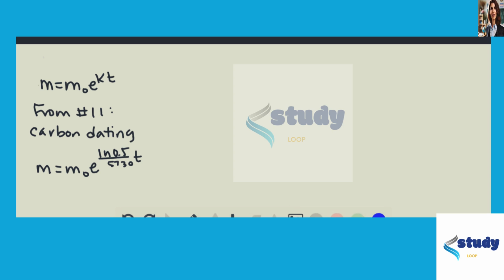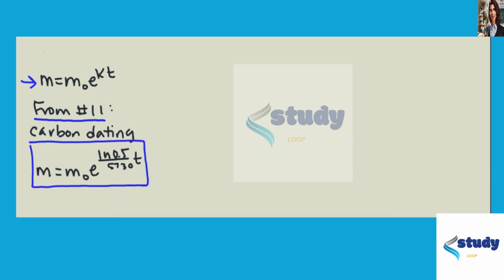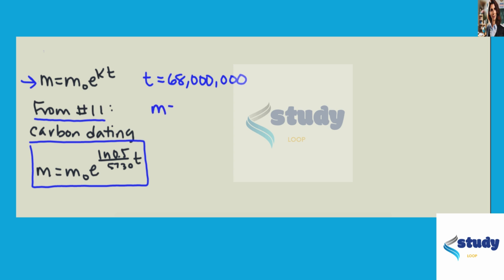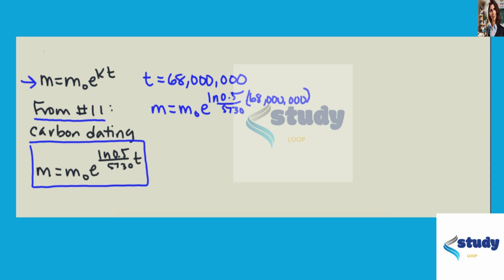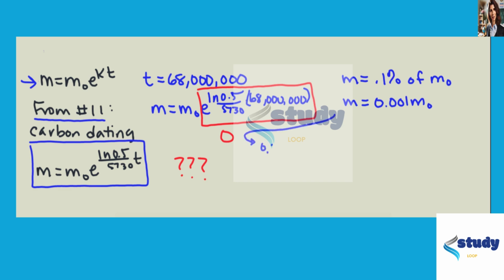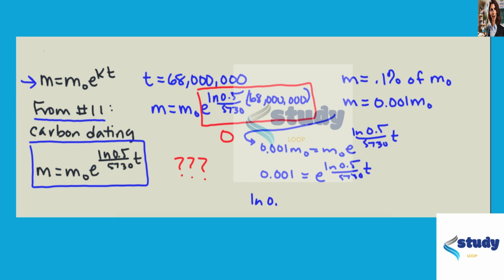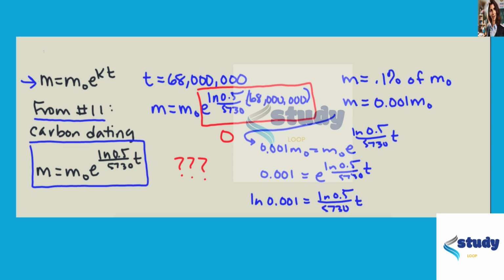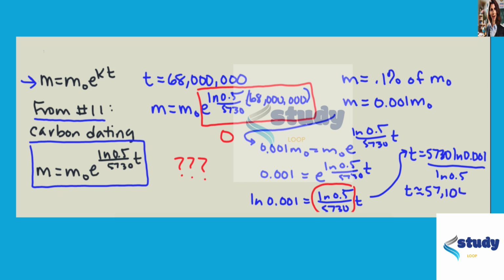[Math]Dinosaur fossils are too old to be reliably dated using earbon-14. (See Exercise 11.) Suppose